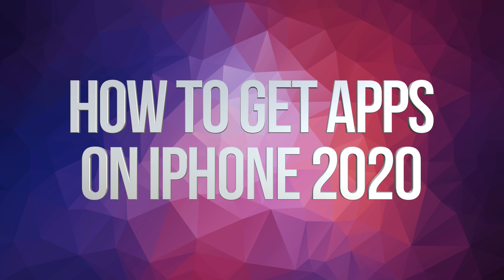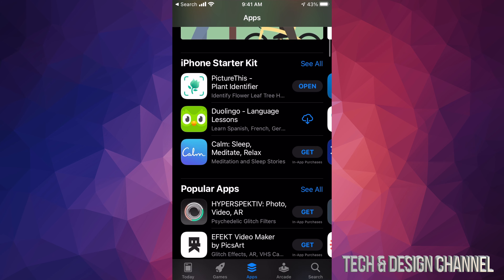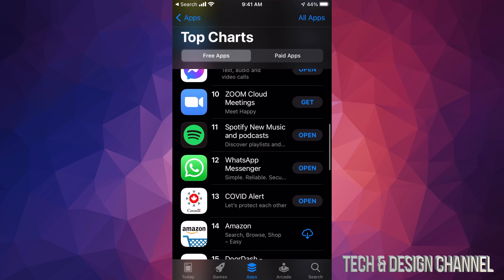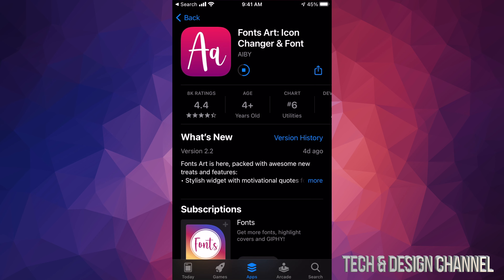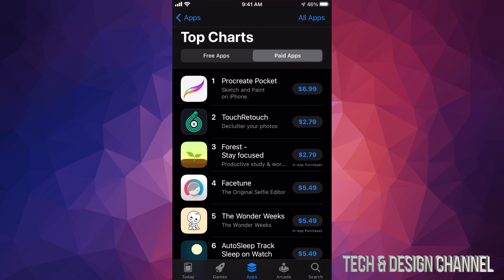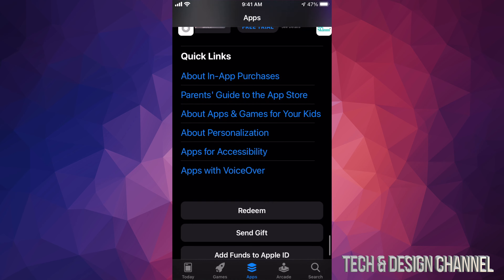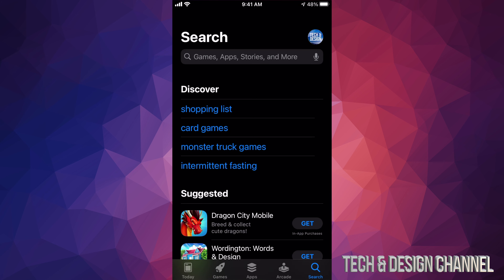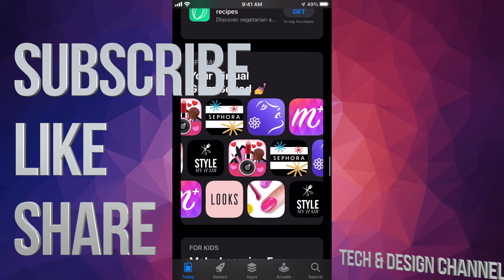How to Get Apps on iPhone 2020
Download & Install Apps on iPhone